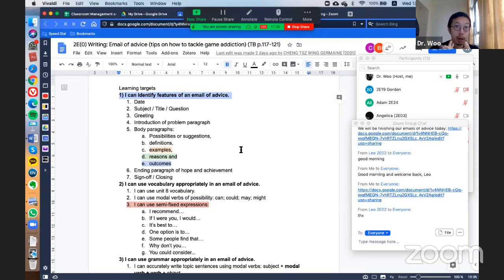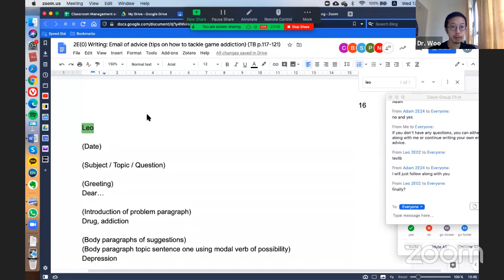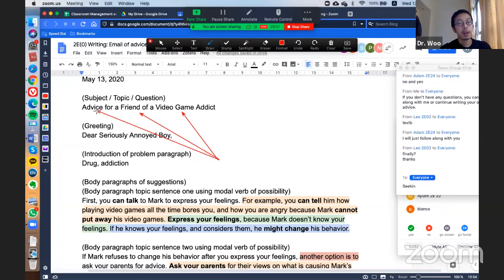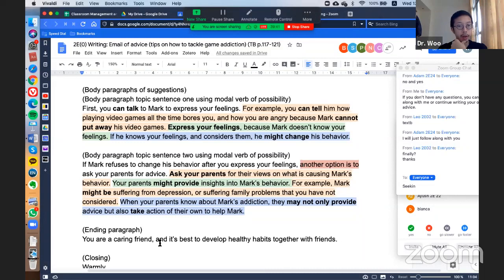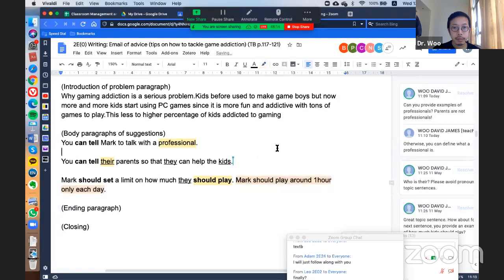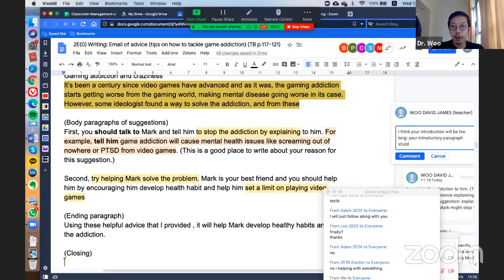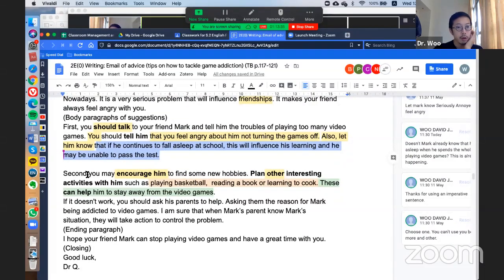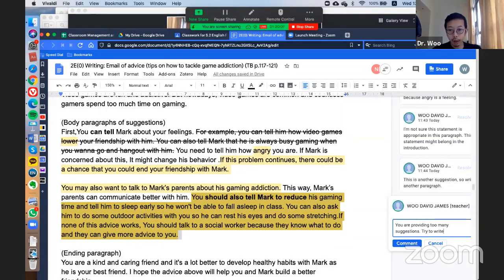Zoom Lesson 13.5.20: 2E Writing: An Email of Advice Part 2